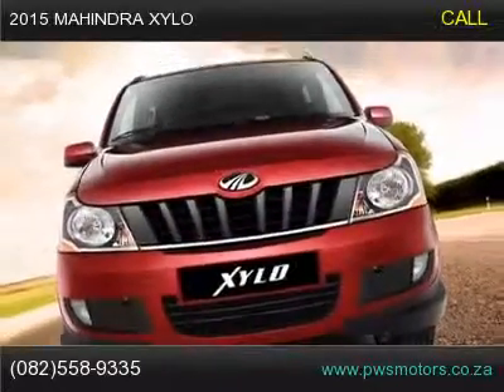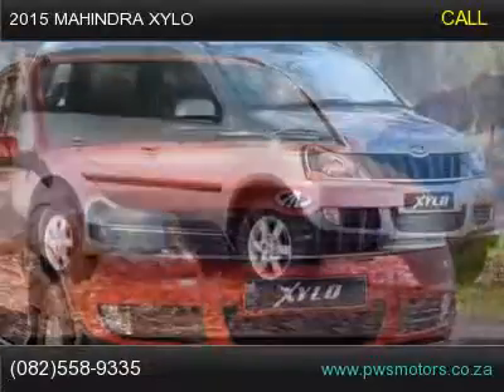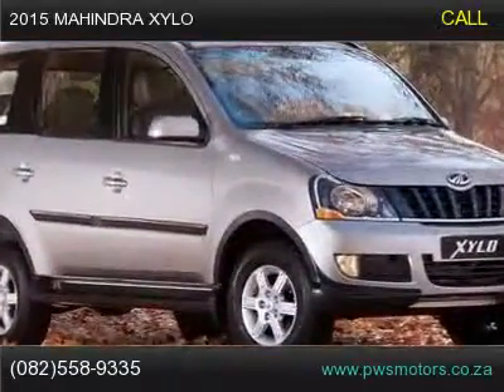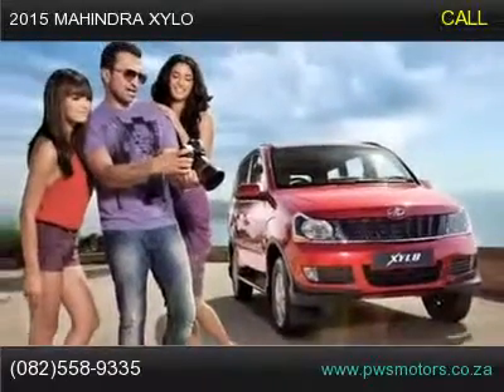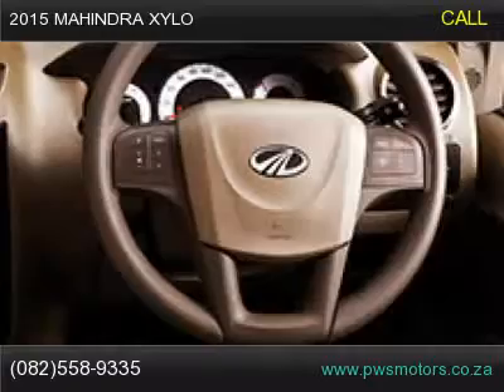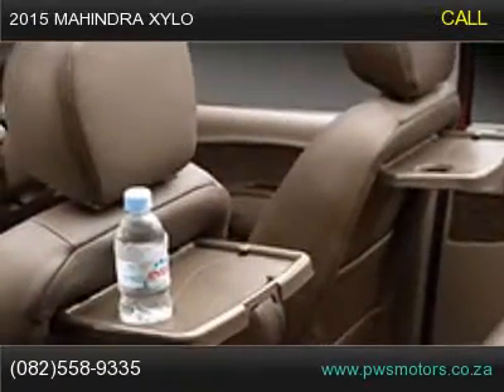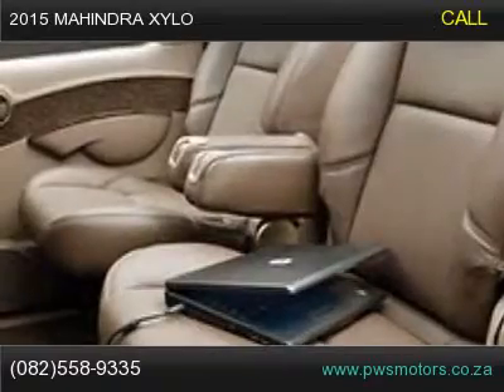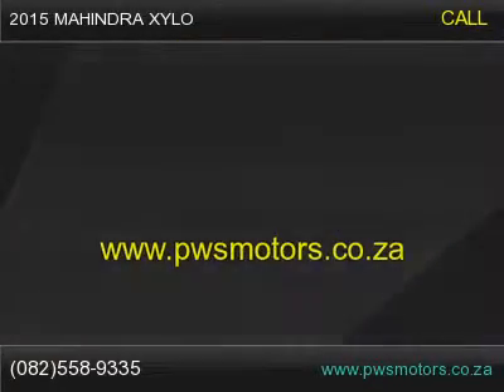2015 mahindra xylo